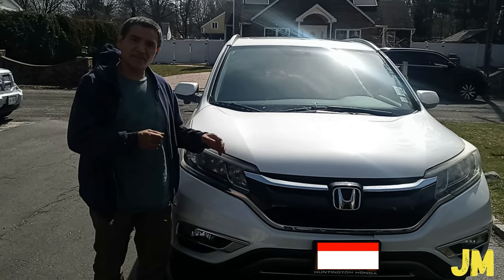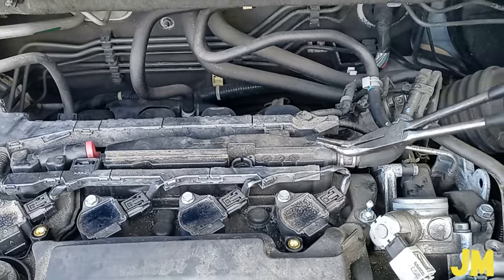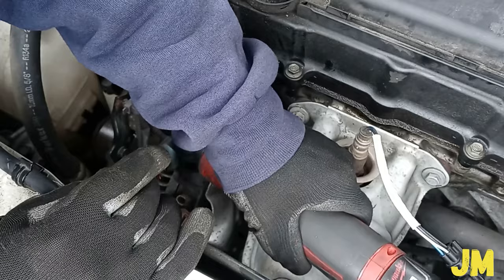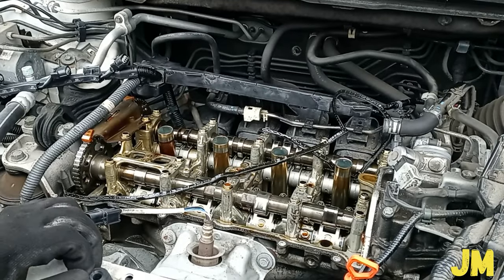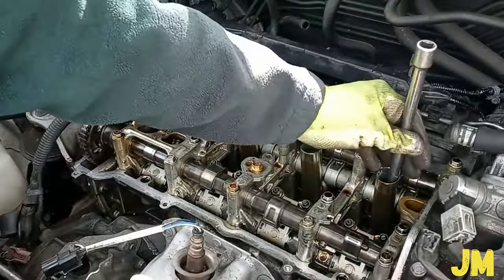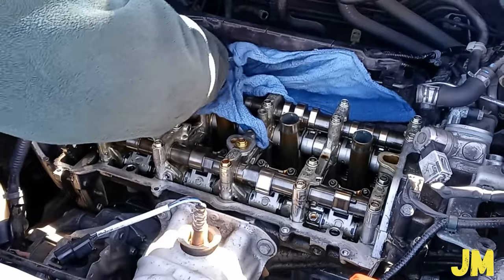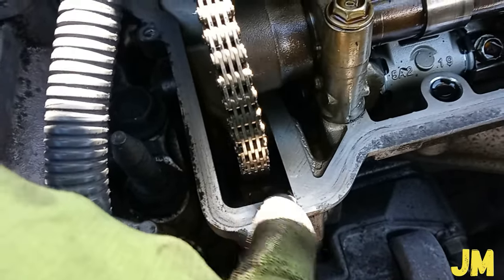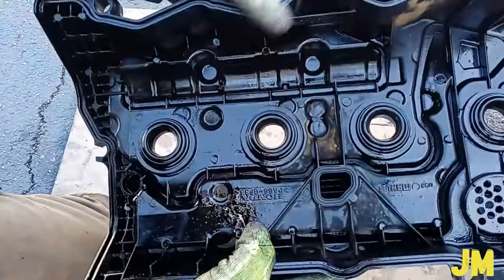2016 Honda CRV Valve Cover Gasket And 5 Years Old Spark Plugs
I Did The Valve Cover Gasket And 5 Years Old Spark Plugs